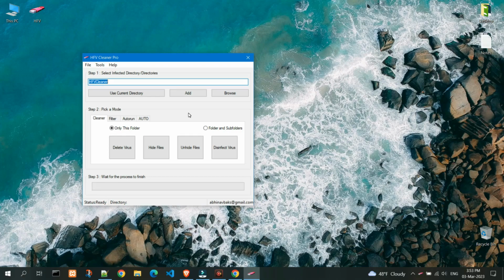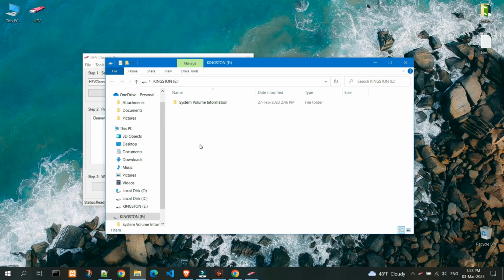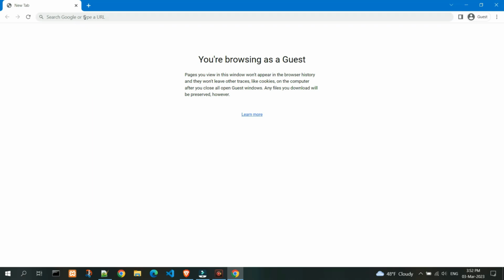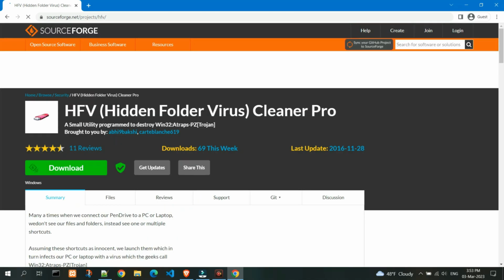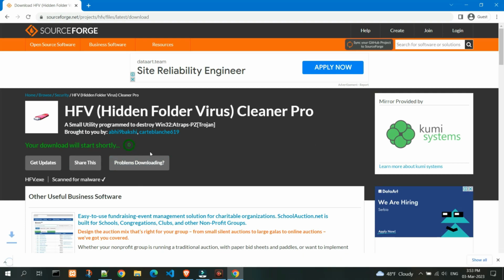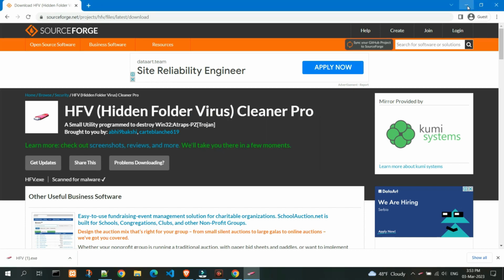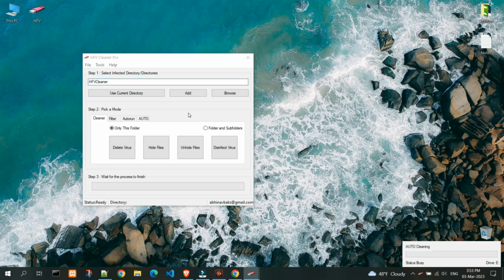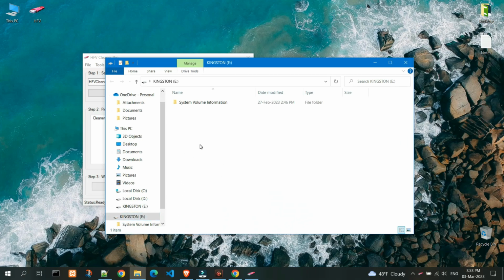How to Protect PC/Laptop From USB Viruses